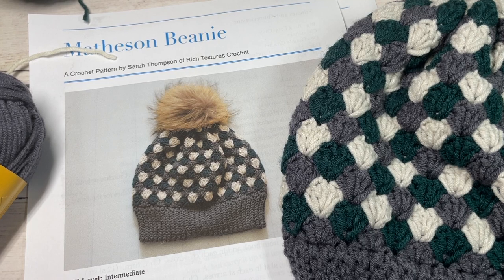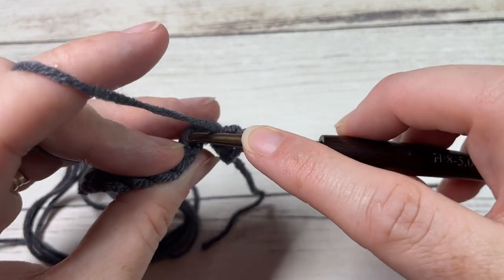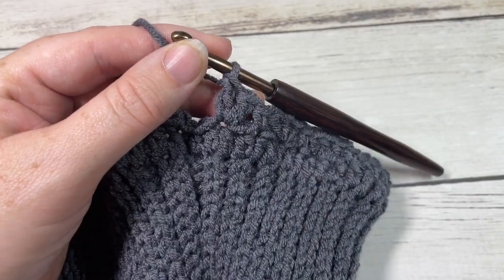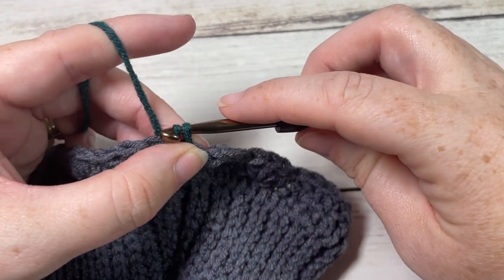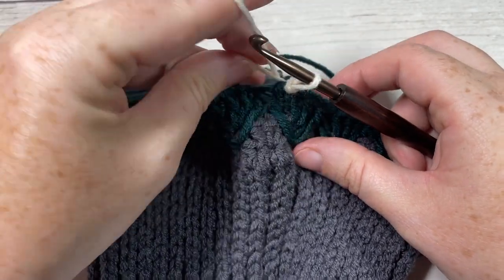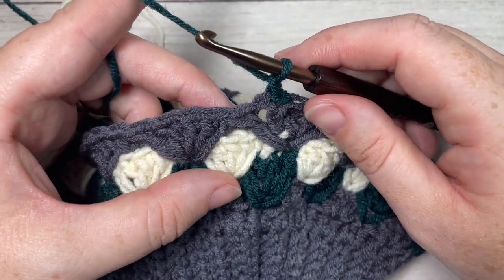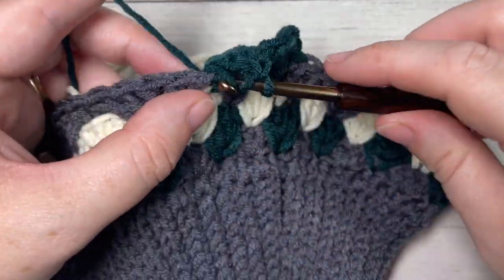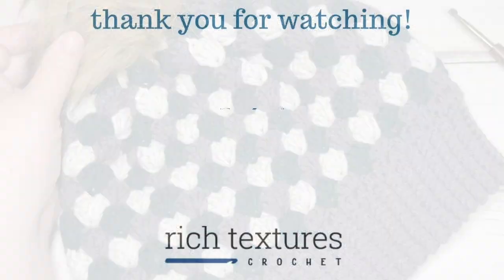Matheson Beanie Crochet Pattern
The Matheson Beanie features an attractive stitch pattern that really shows off when worked in multiple colours! After learning the Nesting Shell Stitch not too long ago and sharing it with you, I fell in love with it! The stitch pattern creates a beautiful solid texture, but one that is not too stiff.  You can work it in multiple colours (I have used three in my crochet beanie below) and is creates a beautiful hat!

A free written copy of this pattern can be found on my ad supported blog

Gauge: 16 sts x 16 rows of sc = 4 inches

Yarn: Colour Theory by Lion Brand® Yarn (100% acrylic; 246 yds/225 m; 3.5oz/100 g; (4) Medium/worsted weight): 1/2 ball of Thunder (Colour A), 1/2 ball of Peacock, 1/2 ball of Ivory (Colour C).

Sarah